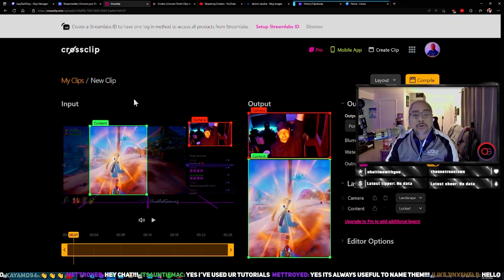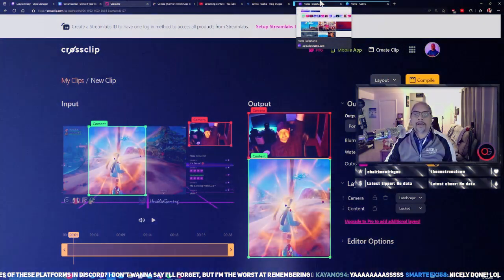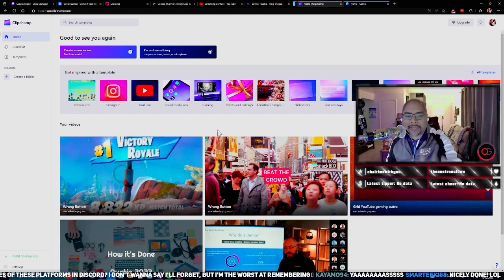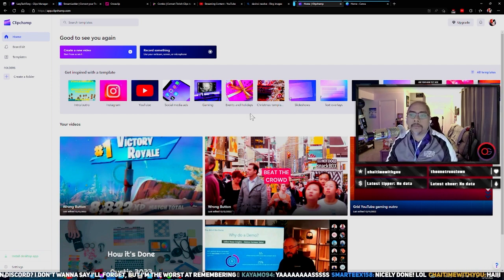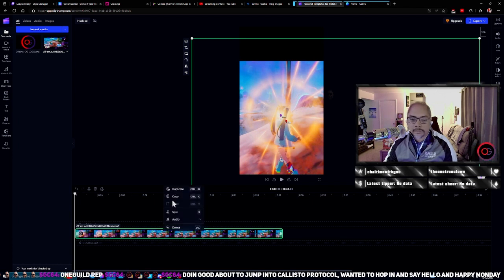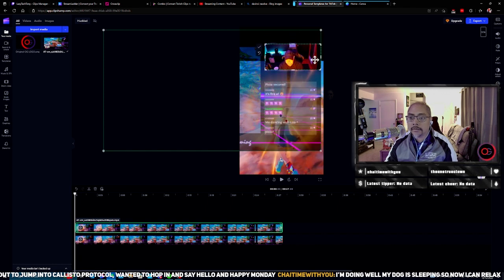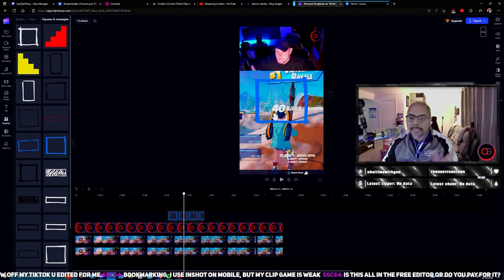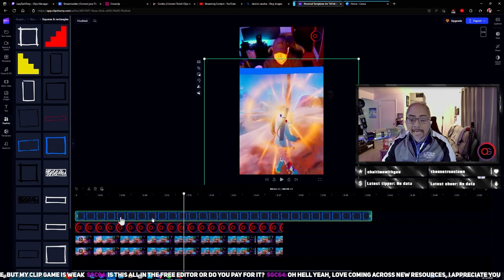NEWEST TikTok Editor That DOESN'T Suck! | STREAMING TUTORIAL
The BEST middle-ground solution for video edit!